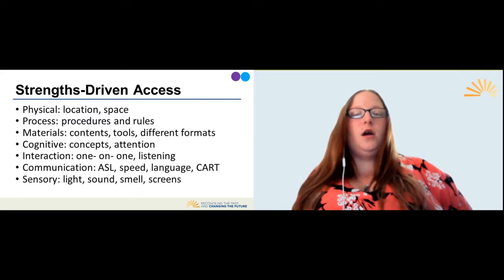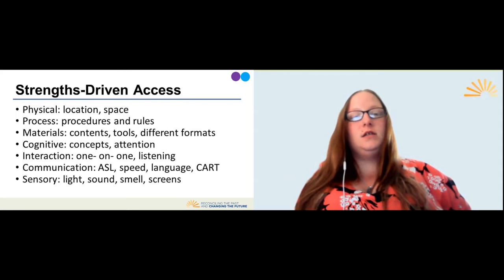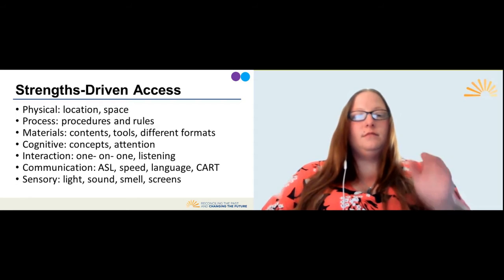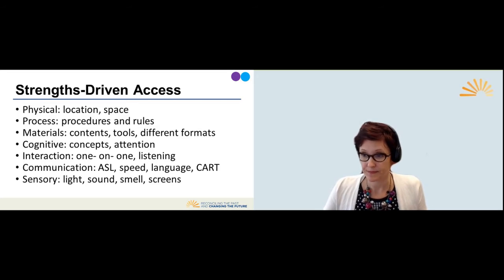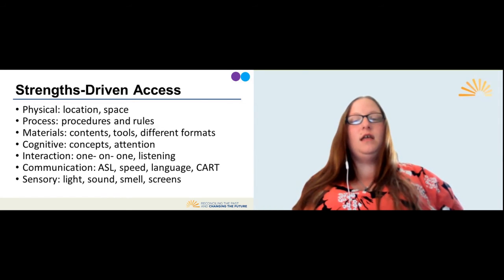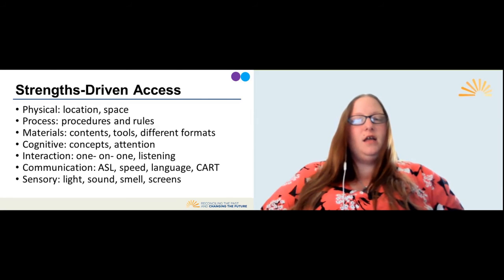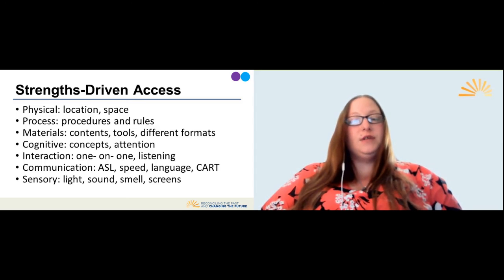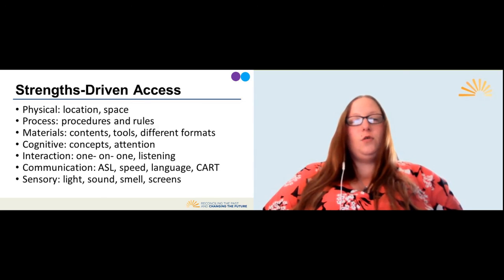Accessibility & Universal Design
This video was produced for the Truth & Reconciliation Project.

Reconciling the Past and Changing the Future
Engaging Young Adults with IDD-MH and Researchers in Comparative Effectiveness Research

This project was partially funded through a Patient-Centered Outcomes Research Institute (PCORI) Eugene Washington PCORI Engagement Award (EA #15364).